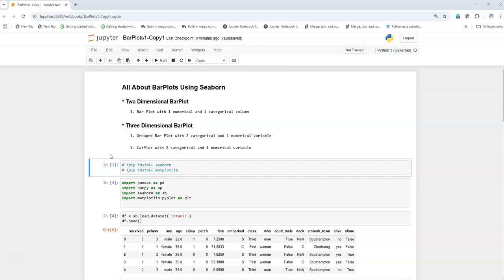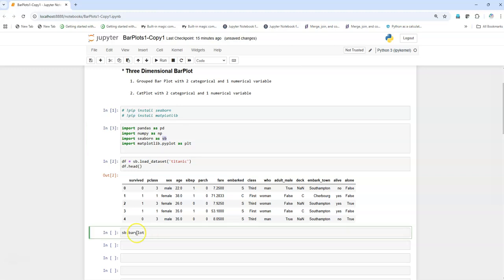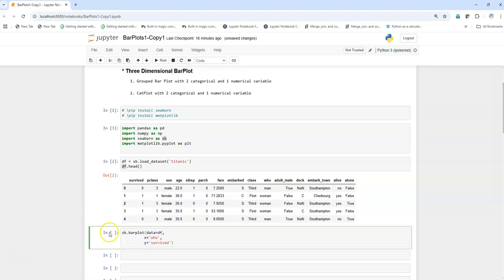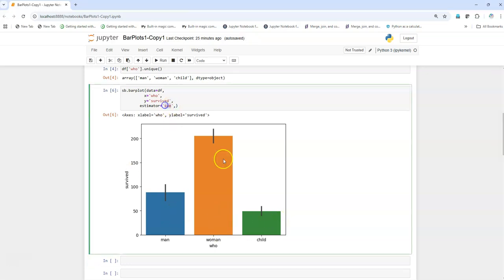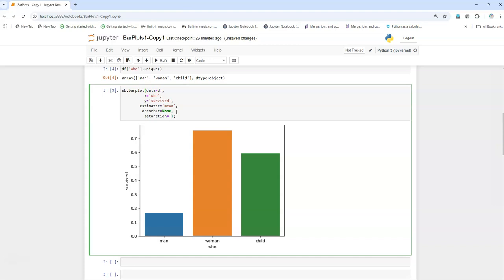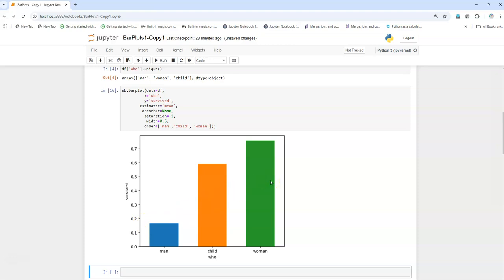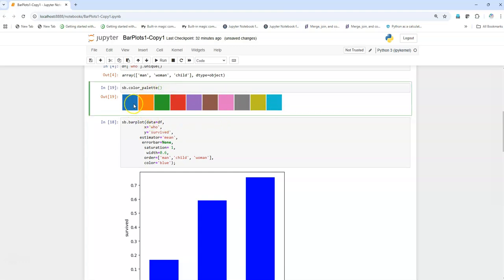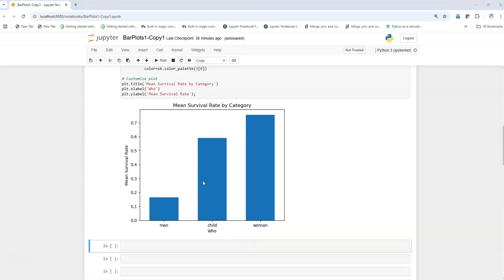Bar plots using seaborn | All types of bar plots | python pandas | Part 1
Hello Everyone,

In this video you will learn plotting all the types bar plots using seaborn library.